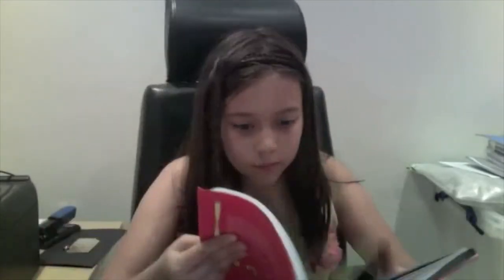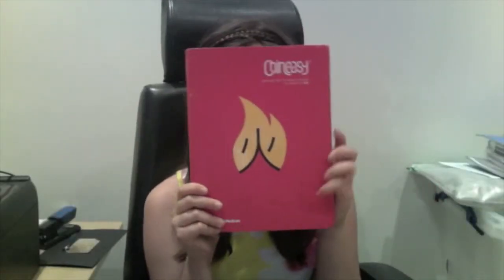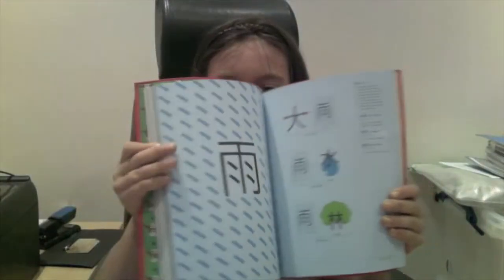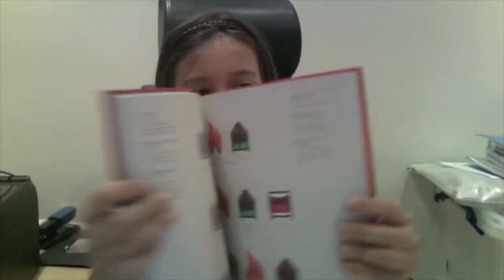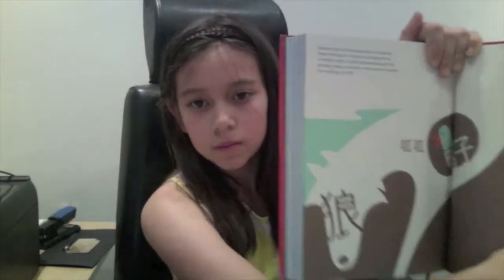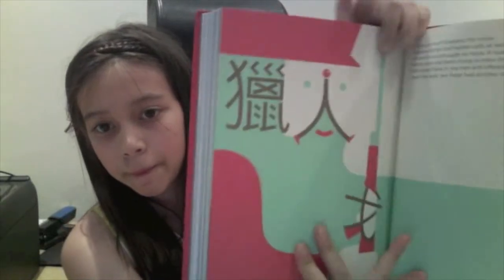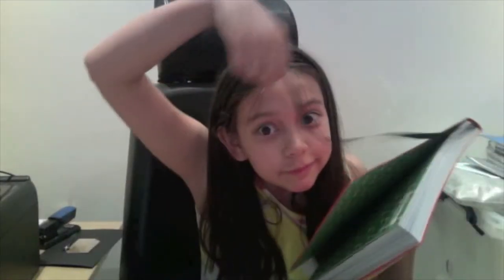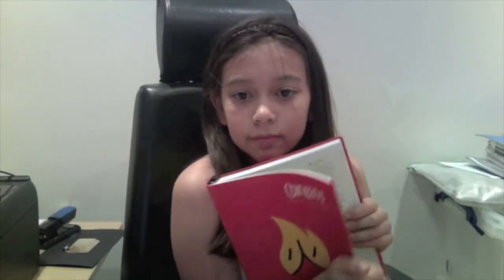Chineasy by ShaoLan Hsueh K-Rated by Nina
Kids why not become K-Raters too? Just review a day out or something you love and get your parents or a responsible adult to upload it to our website.

Part of our London for kids series featuring fun things to do in London; Free & Paid things to do in London; Family travel; London holidays and Vacations; Great Days Out and Fun things to do in London; Top London Attractions; Things to see and do in London; Kids Days Out in London. Activities for Half-Term and School Holidays. London for Kids